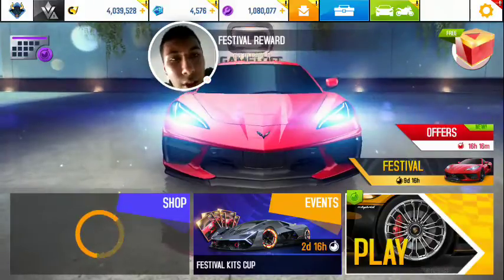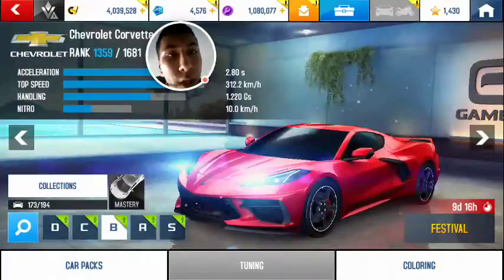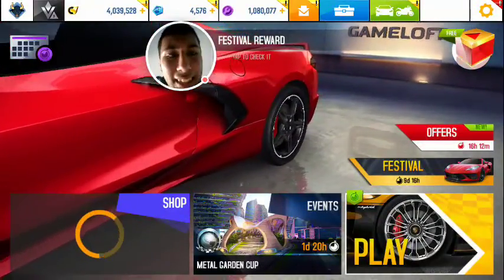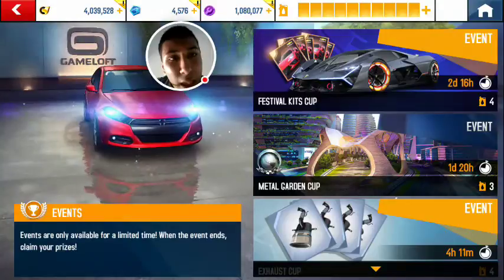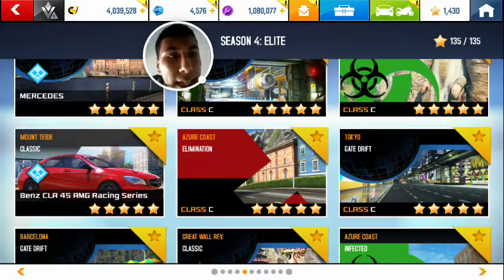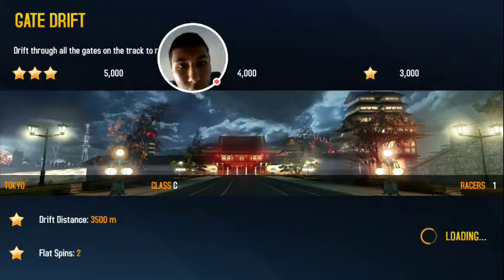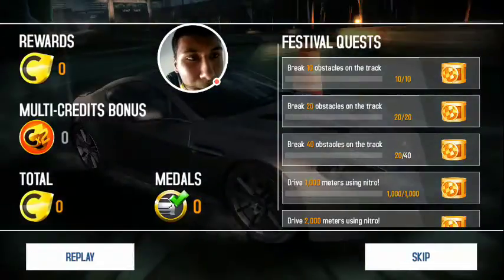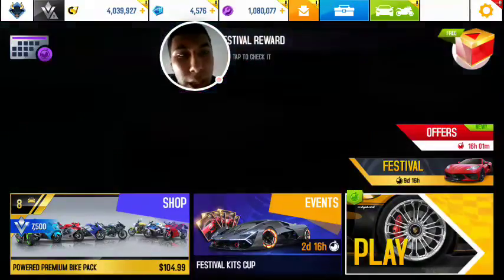Asphalt 8 Airborne Playing Career with the Aston Martin V12 Vantage